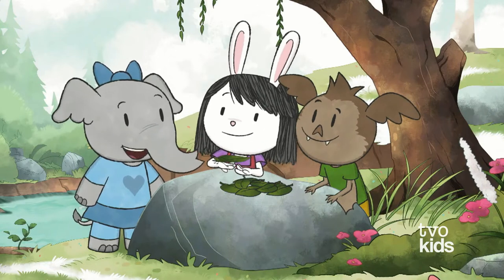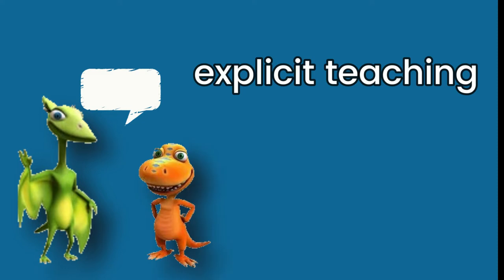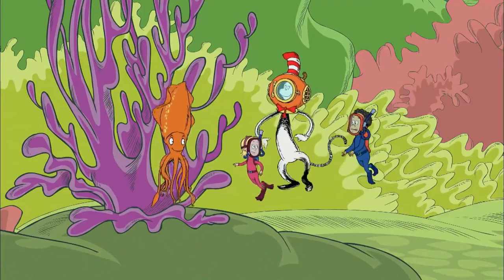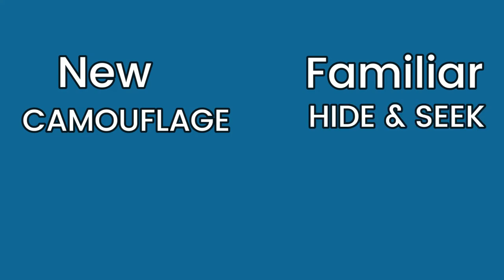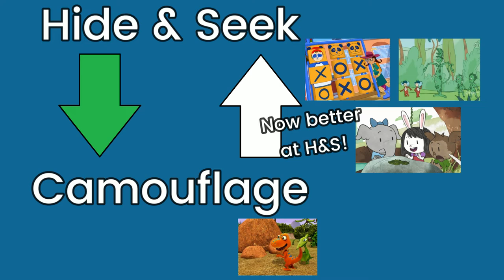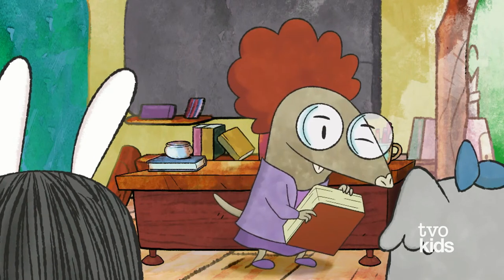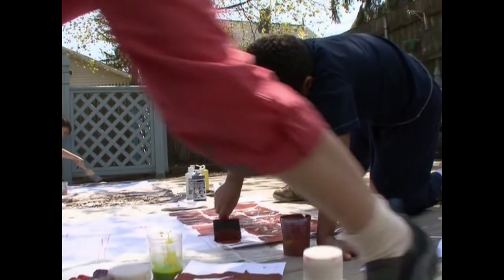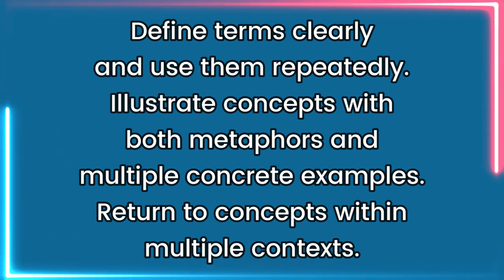9 Shows about Camouflage : Lessons for Teachers from Educational TV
In which I compare nine episodes of educational TV shows, all covering the same scientific topic.